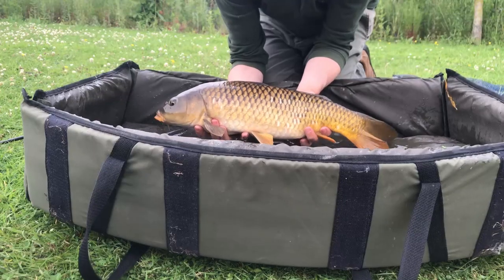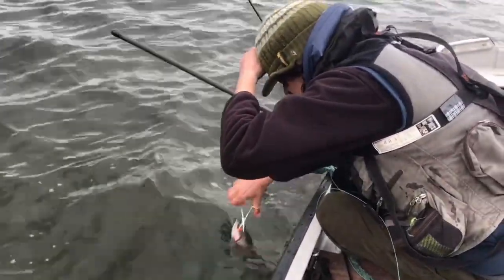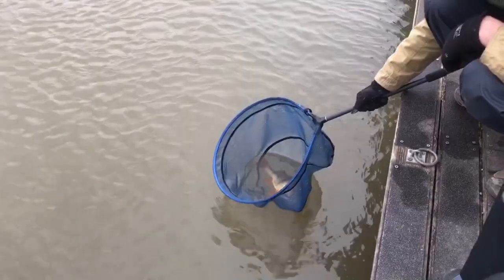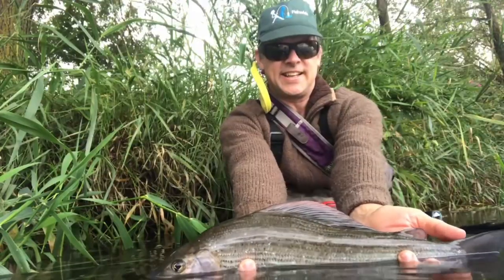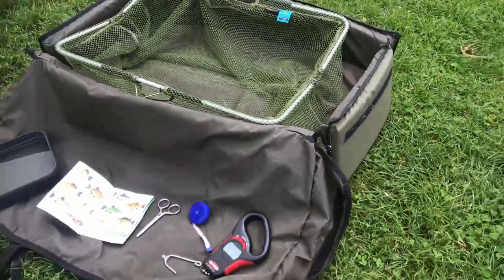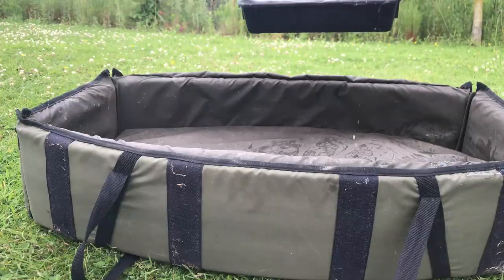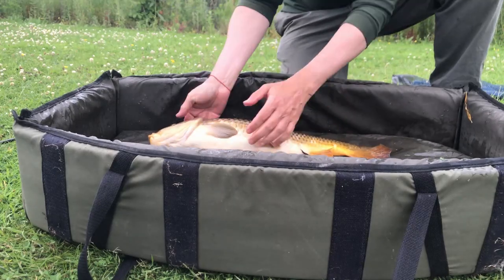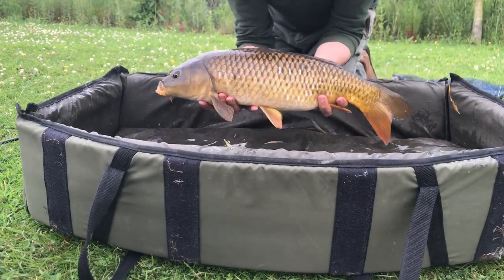How to look after your catch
How to handle catch and release fish - how to handle fish in one minute.

Catch and Release Practice

This video shows how to handle catch and release fish; how to hold carp and how to photograph a fish while causing minimum distress.

It's important to know how to fish in the UK.  The wildlife act makes it illegal to intentionally injure or kill an animal unless you are legally taking it for the pot, so best practice catch and release is vitally important if a fish is not destined for the cooking pot.

After catching a hard fighting fish, it is good to rest it in the net before taking out the water and many anglers now choose to unhook and photograph fish in the water.

Species tolerant of low oxygen can be removed from the water to be unhooked but it's still important to know how to handle fish out of water in the summer.  All fish, but particularly large carp, can be damaged unless placed on an unhooking mat.  You should always aim to keep the time out of water to a minimum, so get everything prepared in advance, ideally in shade and on flat ground.  Soft cradle mats help retain the fish and hot days can be kept upside down and given a good soaking to keep cool.

Hands need to be wet AND cooled before being tucked under the chin and tail of the fish.  The fish can then be rolled onto the fingers with the forearms and lifted slightly off the mat for a photo before being returned to the water in the mat, weigh sling or net.  They should never be carried.